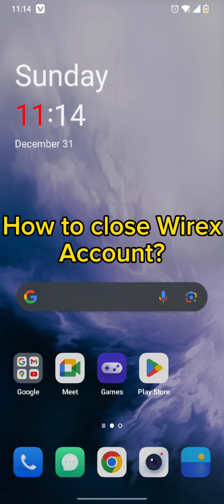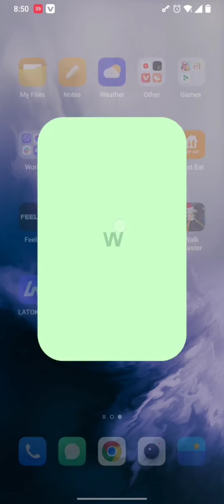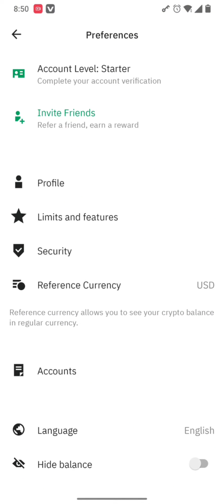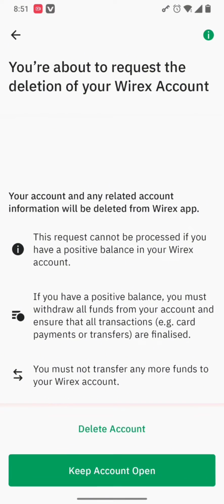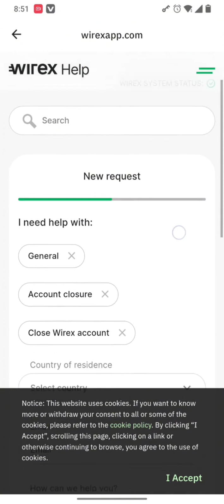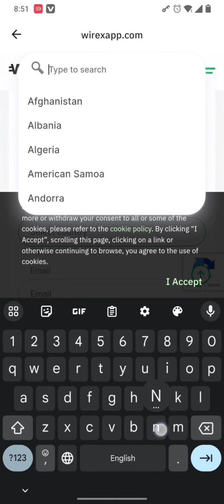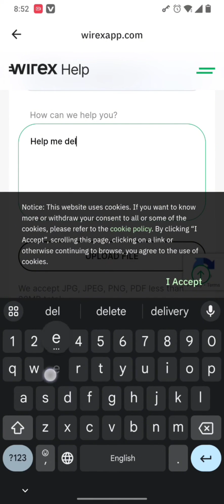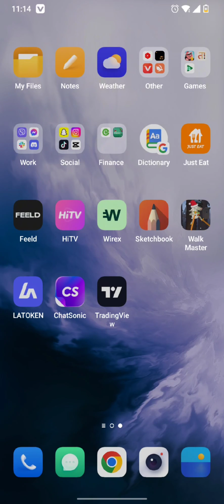How to Close Your Wirex Account 2024?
Ready to part ways with Wirex? Watch our step-by-step guide on how to close your Wirex account securely. Whether you're switching platforms or taking a break from crypto, we've got you covered. Follow the tutorial to ensure a smooth closure process without any hassle.